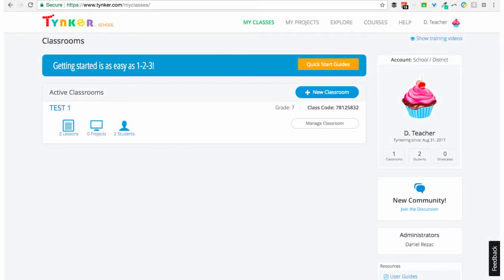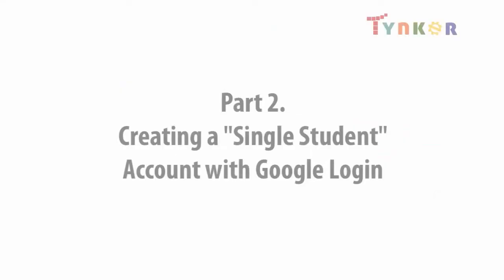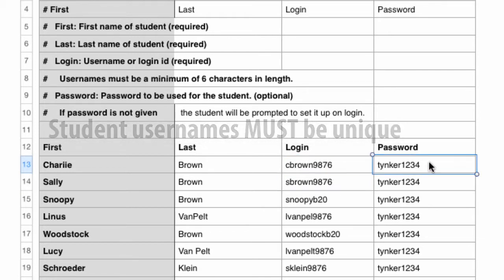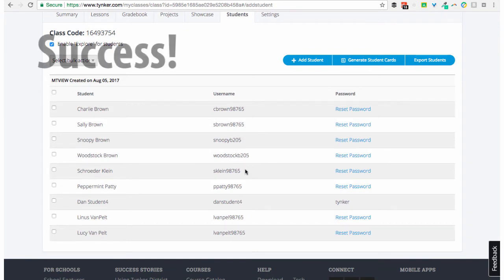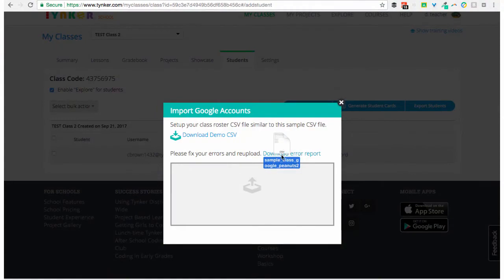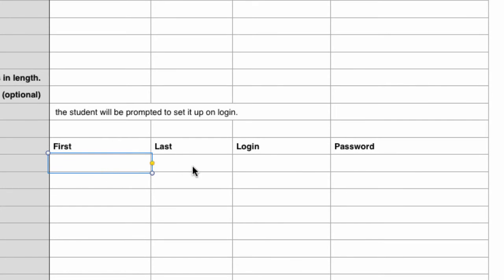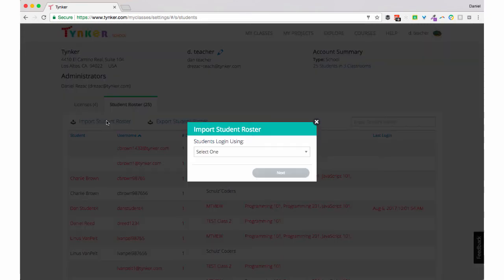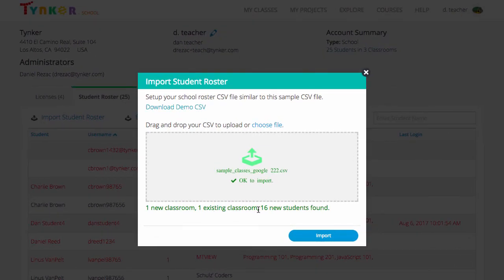How to Manage Your Class Roster - Teacher Version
This video explains how to use the new bulk upload process for Tynker Classroom Teachers. Create student accounts with Tynker, or use Google Accounts for login.